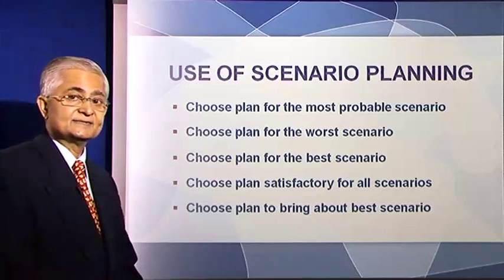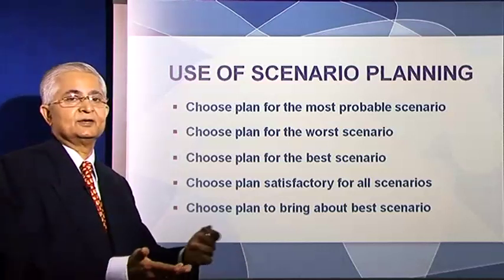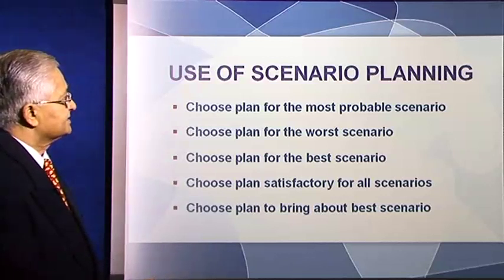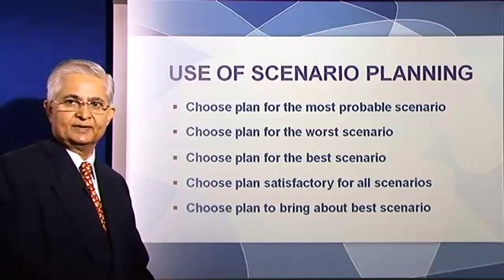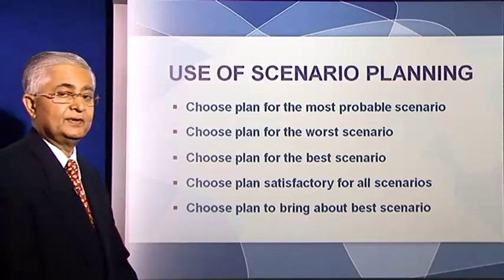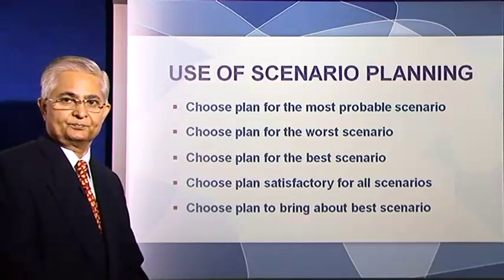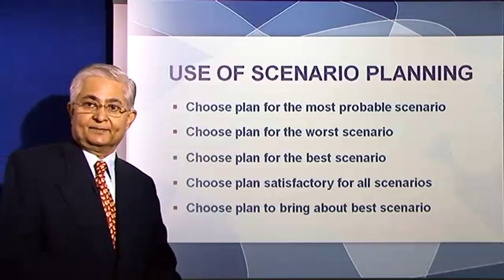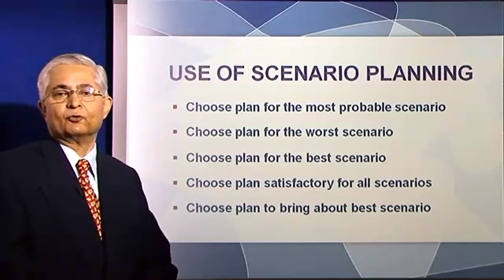Mastering Business Strategy: Unlock Success with Scenario Planning!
Business Strategy : Use of Scenario Planning !
Stayinformed with Big Videos
IMPORTANT